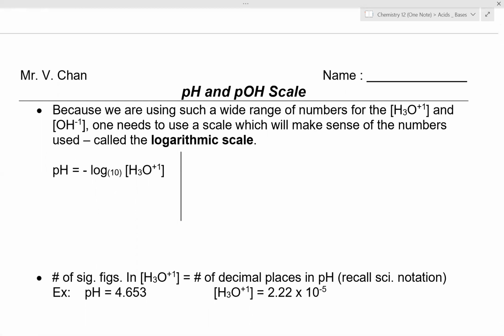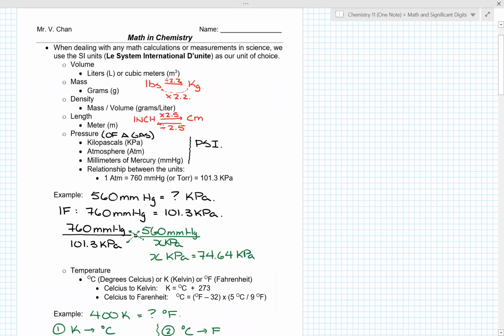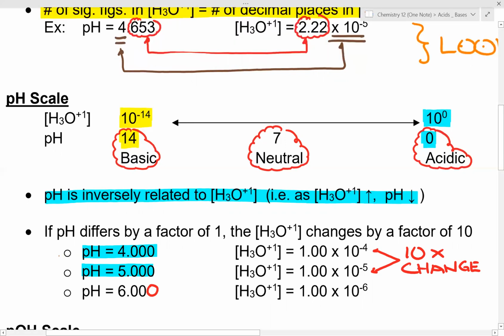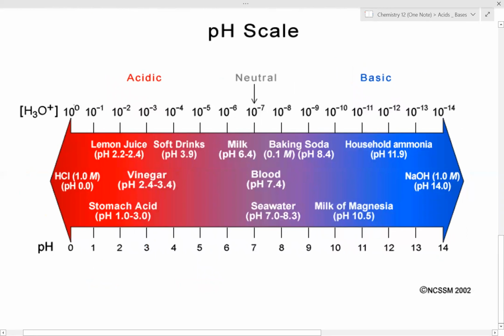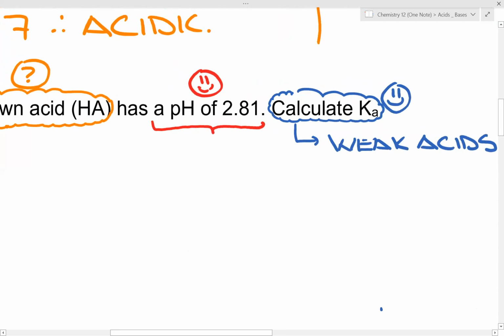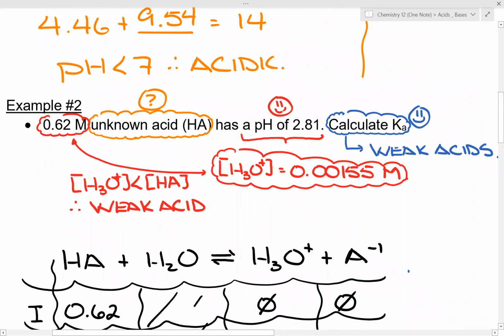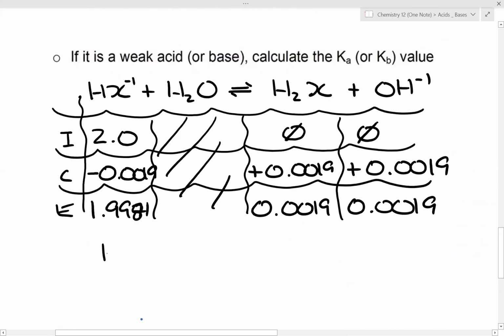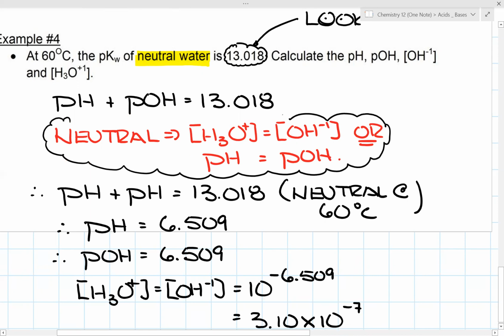Chemistry 12 Lesson #20 - pH Introduction and Calculations